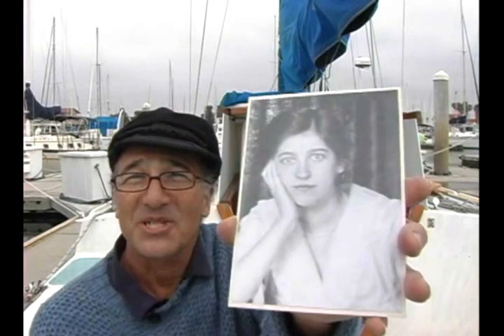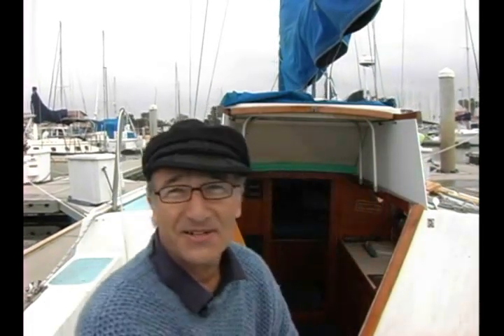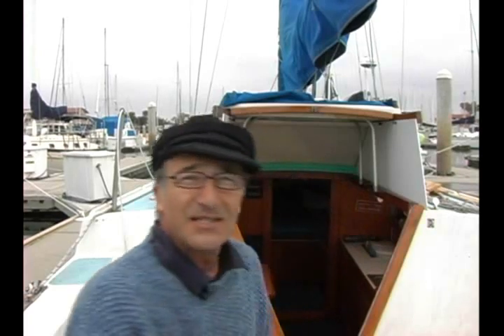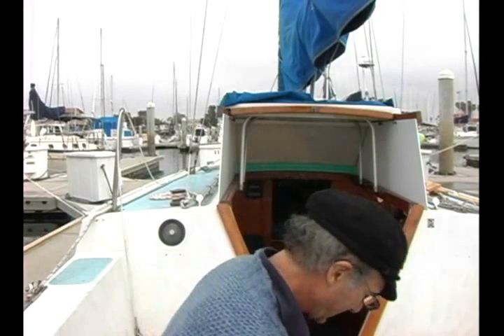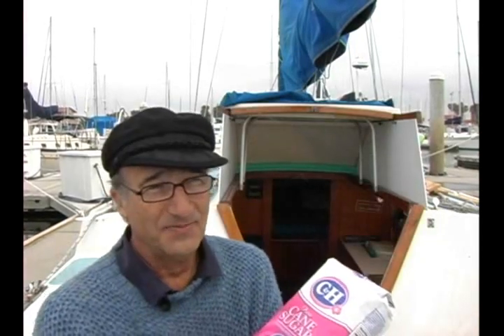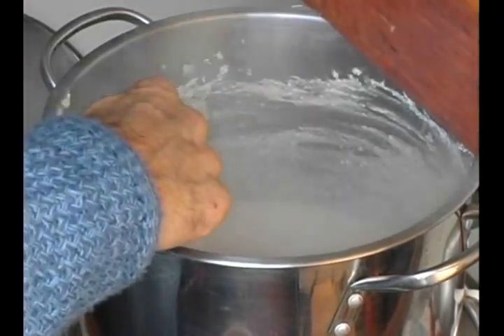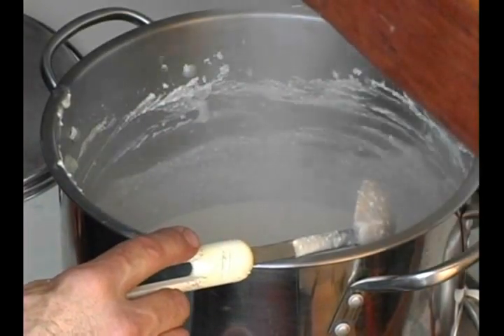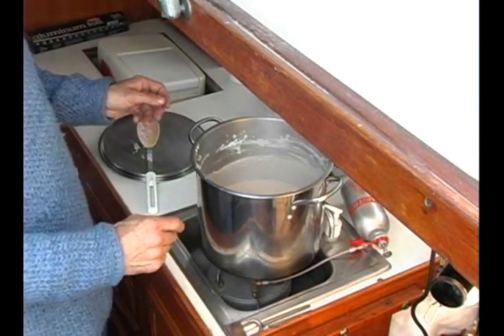Cooking a traditional cheese paska on a small sailboat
How to cook a molded cheese Easter dessert recipe, with a little family history thrown in.

Easter Paska (Cooked)
(Zouraeff family recipe)

5 lbs Creamed Cottage Cheese  (or drier Pot Cheese)
7 eggs
3/4 lb Sweet Butter
8 oz. Sour Cream
1-1/2 lbs. Sugar
1 cup approx. of candied fruit (finely cut) : raisins, candied cherries and a few maraschino cherries, candied pineapple, etc.
1 tbs. Vanilla (or 3 sticks vanilla bean, remove after cooking)

Mill cheese or press thru sieve with spoon.
Mix ingredients in large kettle.
Heat mixture over medium flame then reduce to low heat,
stirring constantly, preferably with wooden spoon.
½ fill sink with cold water.
Cook mixture till almost boiling, some good size bubbles erupt.
(too little cooking may not eliminate bacteria, too much can make
grainy texture - that's the art)
Cool kettle in waterbath in sink.  (Add ice to water)
When cooled to luke warm put Paska Mix into bag to drain. (2 Pillow cases one inside other, tie up, with corner hanging down, drip tray)
Drain overnight.
Line mold, spoon Paska into mold.  (Weight on top and a tray below are good ideas.  Traditional mold is wood, four sided, truncated pyramid.)  Refrigerate.